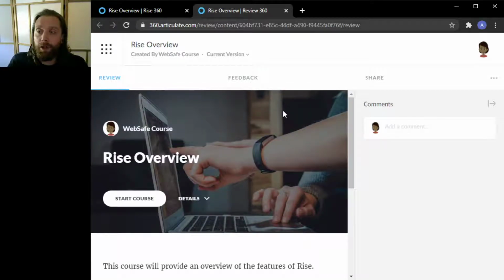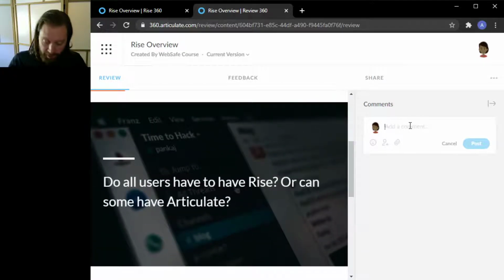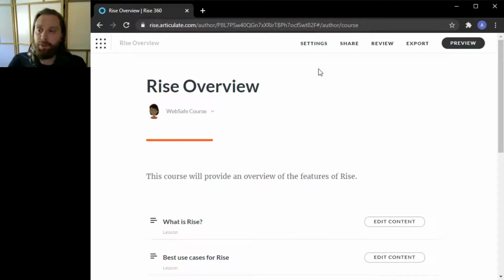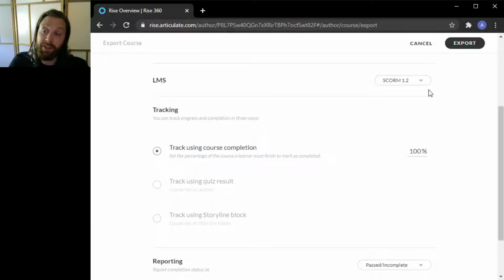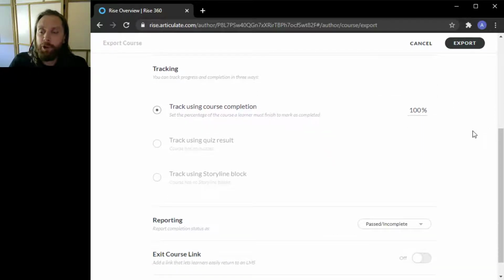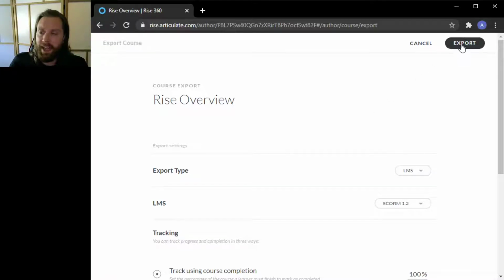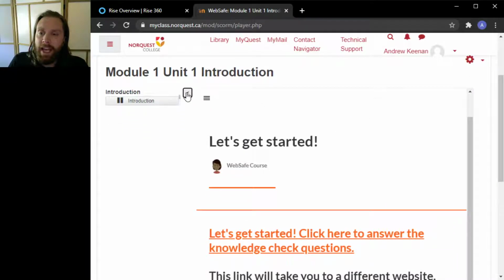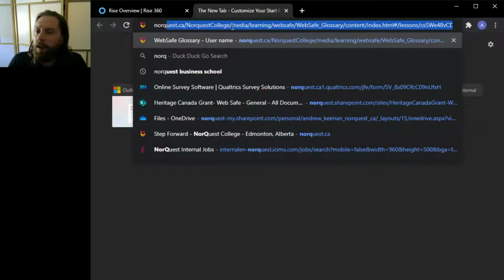Rise at NorQuest - Exporting and reviewing courses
This video shows how to export courses and how to use the review feature in Rise.